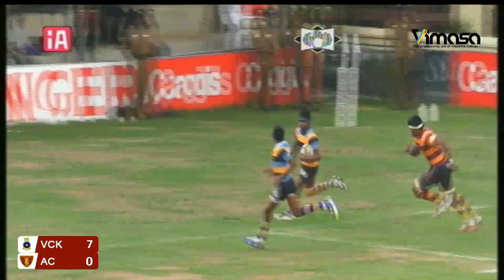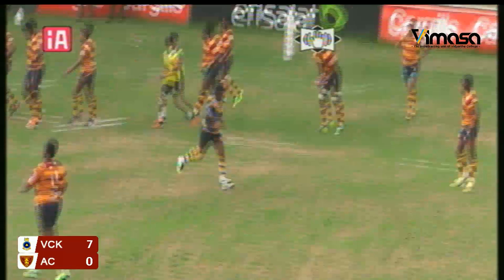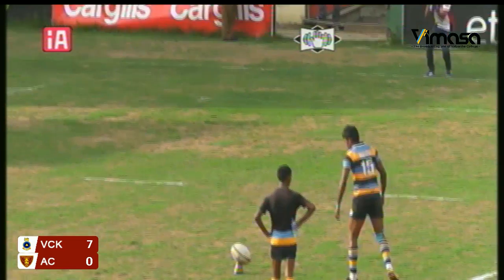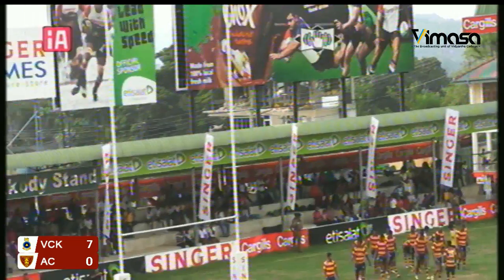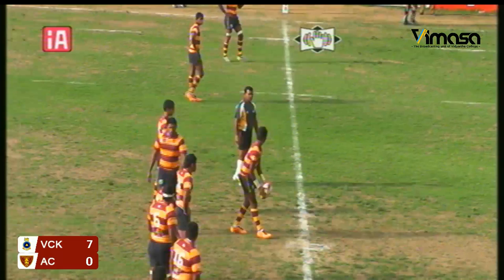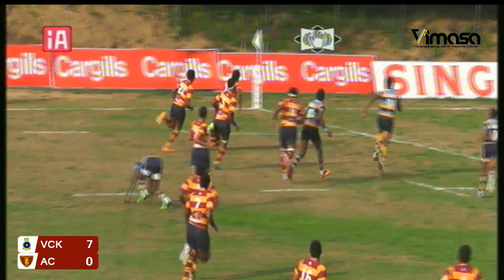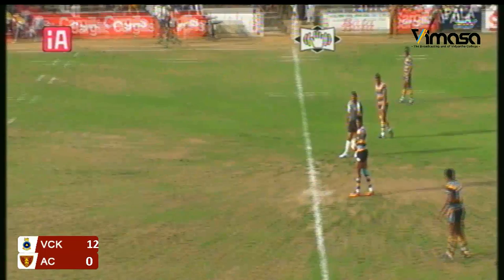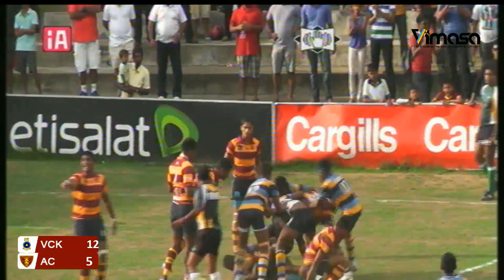Vidyartha vs Ananda / William Gopallawa Sheild 2014 - part1